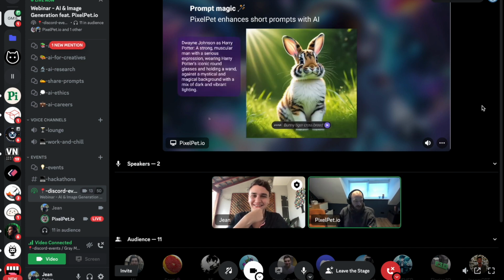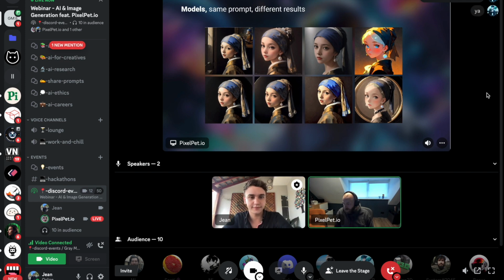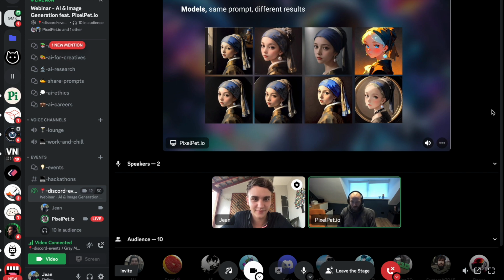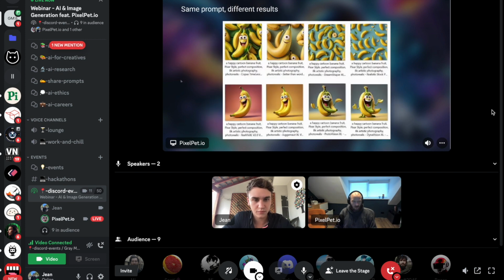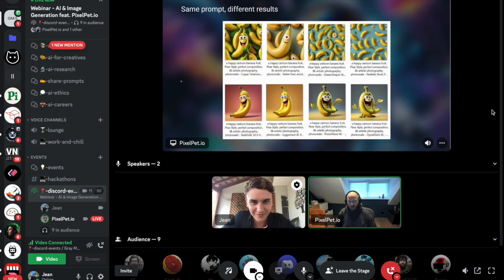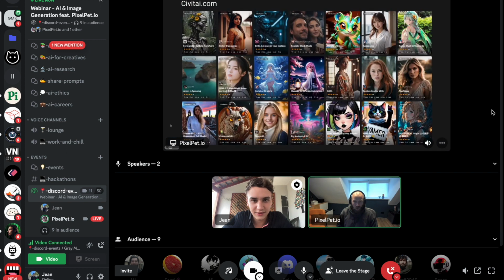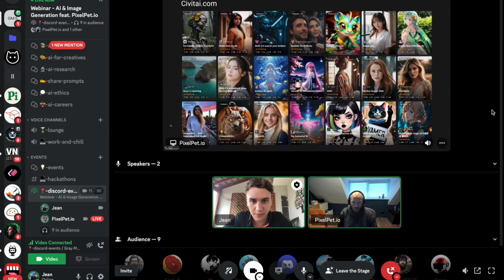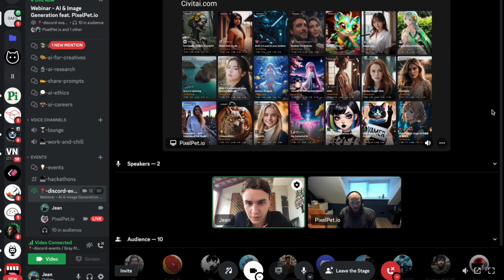AI & Image Generation